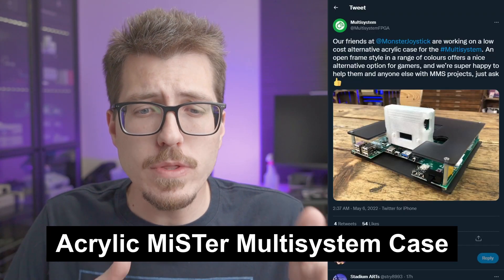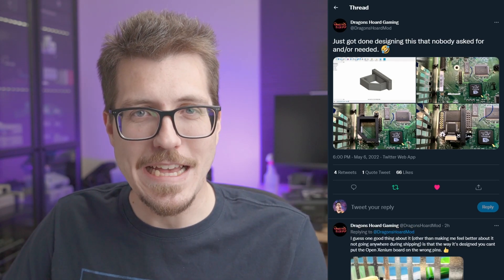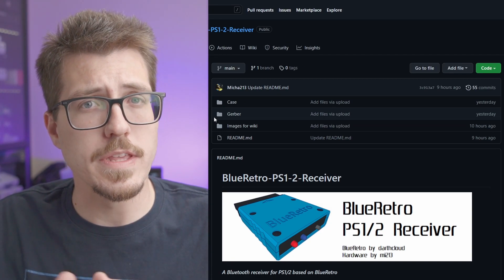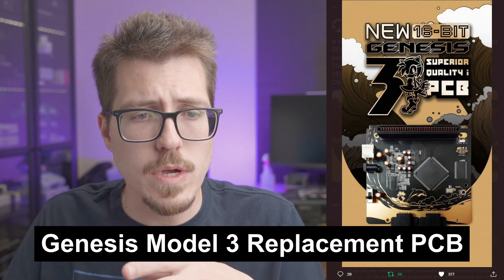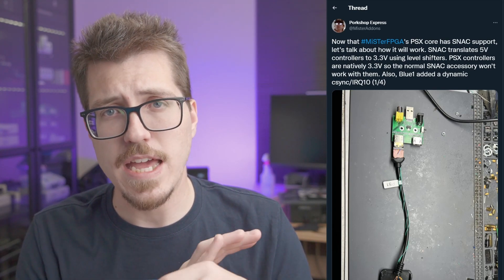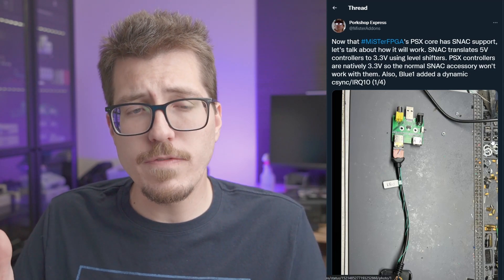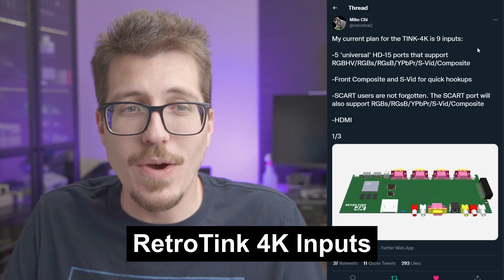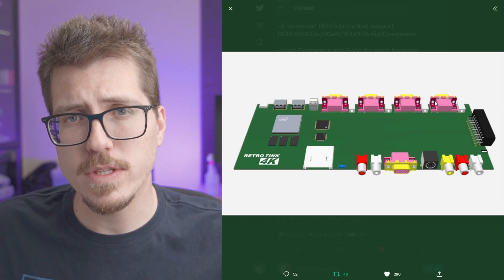New RetroTink 4K Scaler Video Inputs - Retro Modding News 5/8/2022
An acrylic shell for MiSTer Multisystem is in progress, use PS1 light guns in MiSTer with SNAC, and first look at the inputs of the RetroTink 4K scaler.

Chapters:
00:00 - Acrylic MiSTer Multisystem Case
00:59 - OpenXenium Mod Bracket
01:48 - Open Source PS1/2 BlueRetro Adapter
03:15 - Genesis Model 3 Replacement PCB
04:16 - PS1 MiSTer SNAC Adapter
05:34 - New Dreamcast VMU
06:57 - RetroTink 4K Inputs